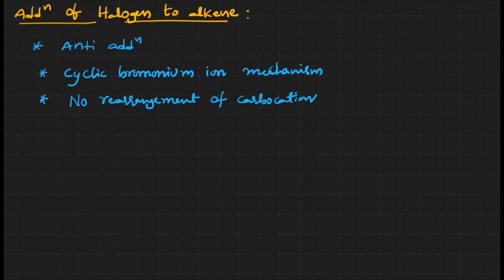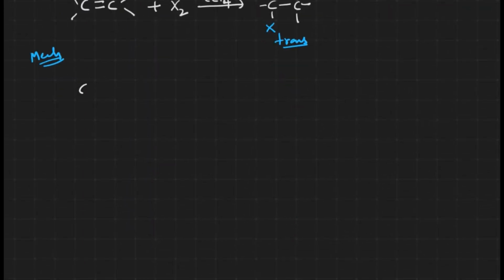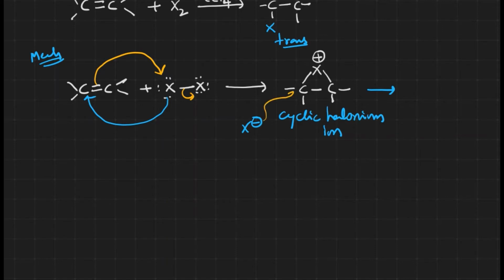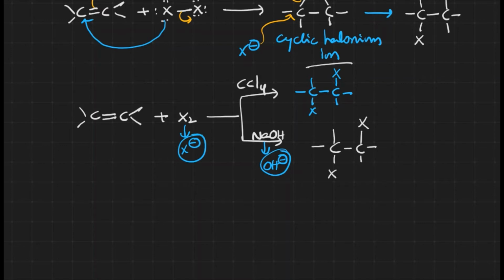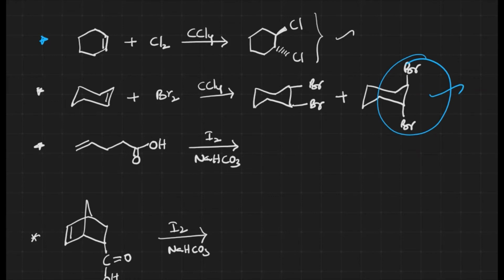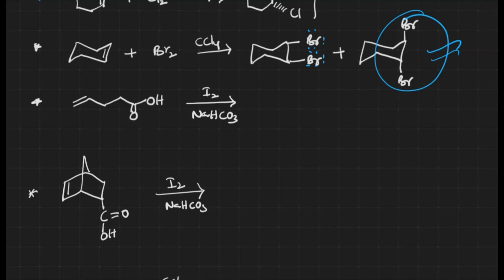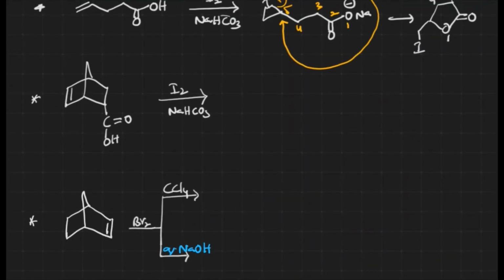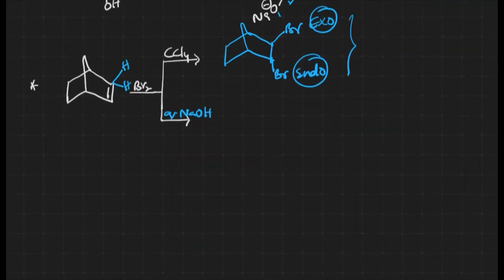Addition of halogen to Alkenes, Reaction mechanism || Addition reaction for JEE, NEET, and EMCET.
This video explains the Addition of halogen to Alkenes, Reaction mechanism || Addition reaction for JEE, NEET, and EMCET.